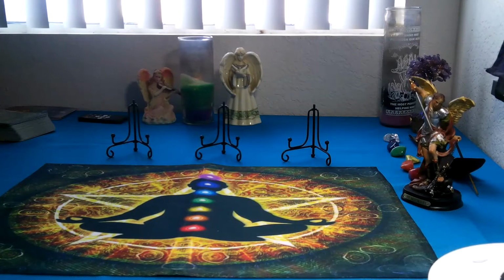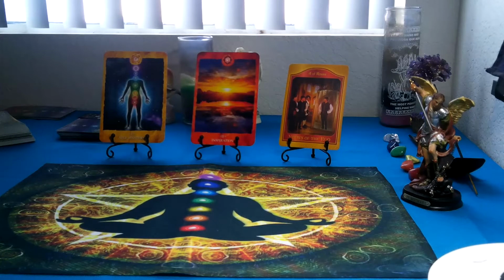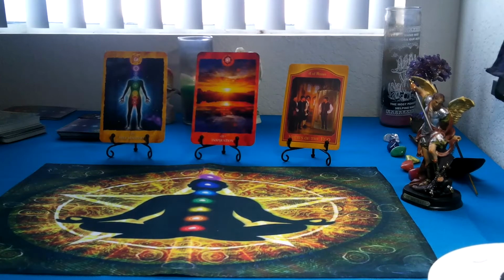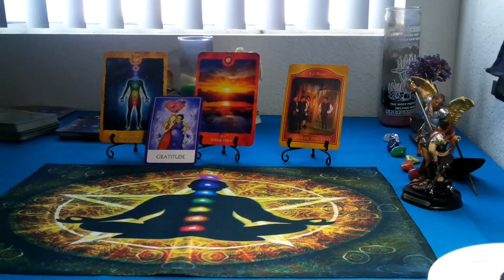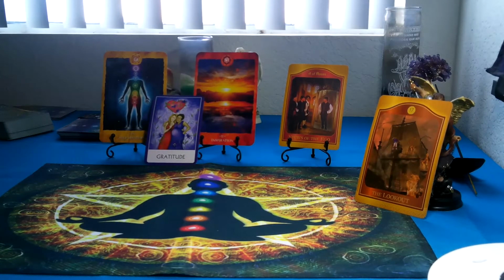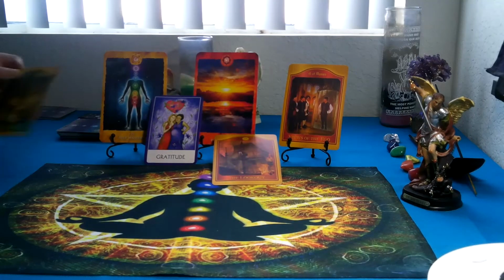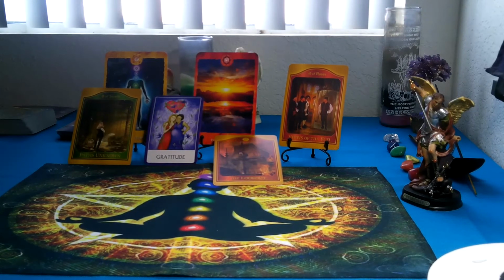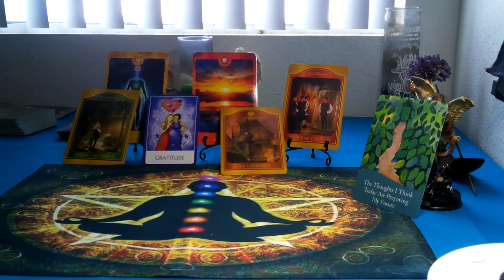SCORPIO- JANUARY 2021 (CHAKRA TAROT) " THE KEY TO HIDDEN BLESSINGS! "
** I only do a 3 card spread reading for $15 at this time 1 question "NO REFUNDS!"  If you are interested please pay me at my PayPal address
 Then let me know on a message here that it was paid and that you are sending me an email with your question and I will do it ASAP. I do the readings through MY  email ; goldwildfire11@gmail.

Personal Reading Reviews:
Dani L  • 11/29/2020..I had a personal three card reading done today and it was incredibly accurate! It was extremely on point and touched on things that were not even mentioned in my question. I gained insight and clarity about my situation and would recommend everyone to get one of these readings done! She is wonderfully gifted 🤗
Tawnia McCalla  • 11/10/2020..."Do you really want an incredible reading?  DO NOT HESITATE, she is incredible. By far the best of the best, of readers!  & economically on top of it. Get be behind, her she is so worth it!"
Lance Hughes*11/12/2020.."You really are amazing energy worker and I appreciate all the work you've done for me you really helped me along my journey especially with the personal readings been so helpful and so refreshing and it's so real I don't have a doubt in my mind who I am and since I've been working with you I am on this continuous journey of self-discovery a new insight new information. Truly am blessed to have a friend like you❤❤❤❤"